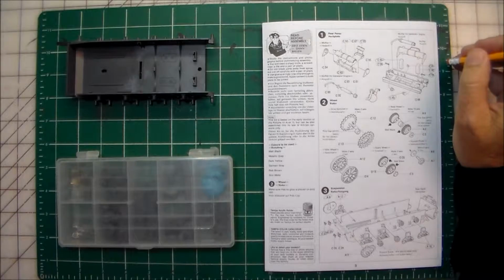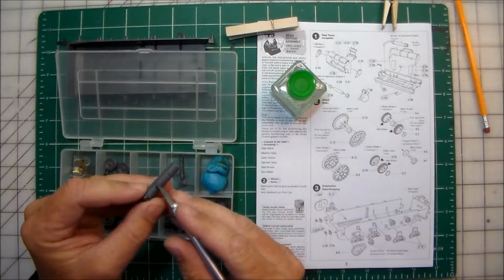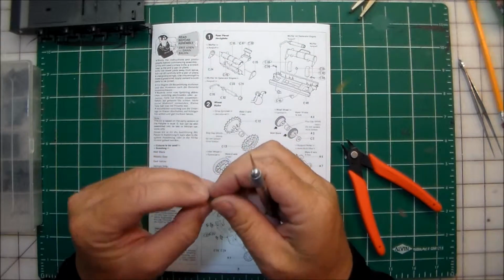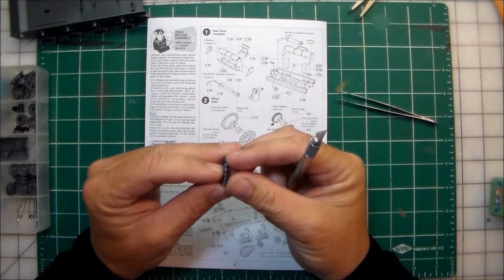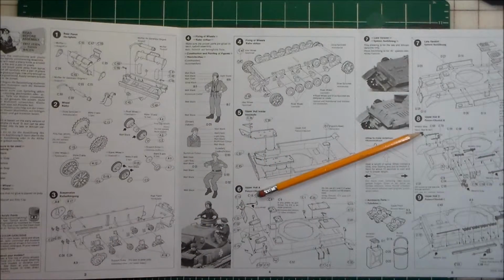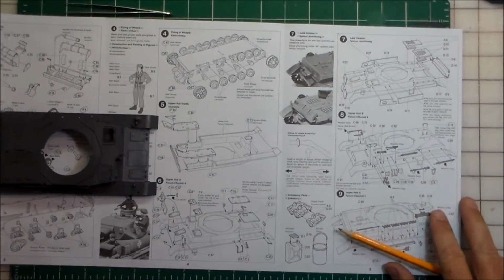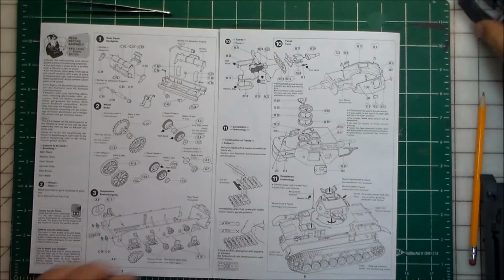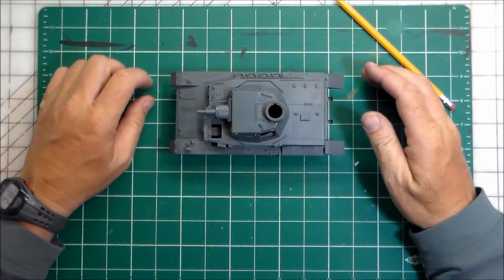Panzerkampfwagen IV Part 2 Construction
Build portion is complete.